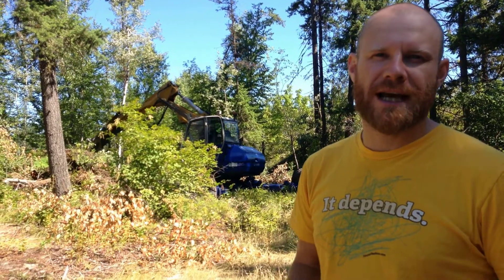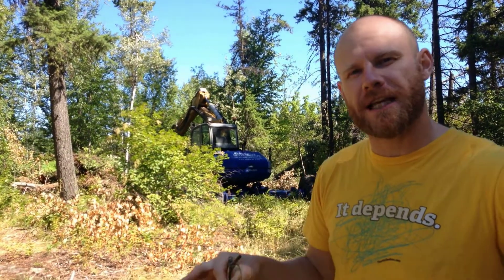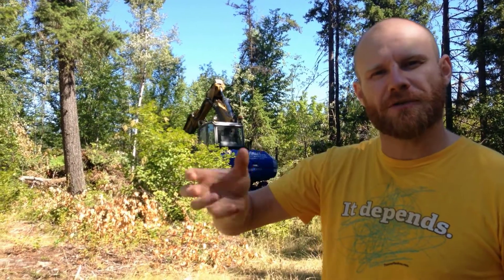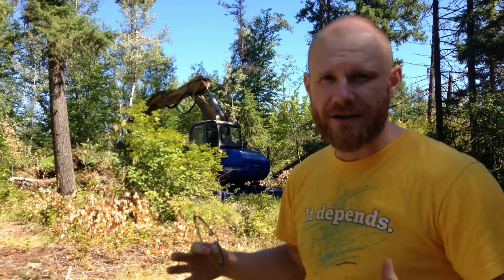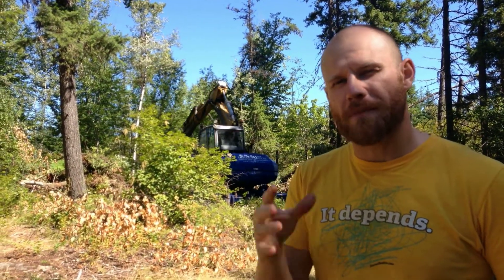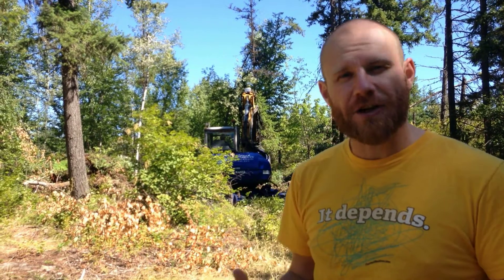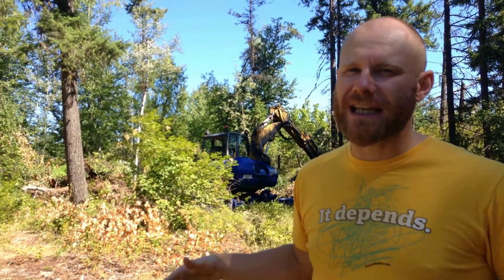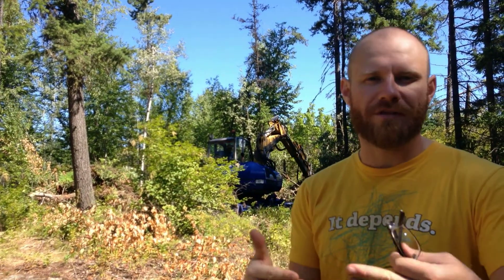Deep Creek Earthworks Course - Kaiser Spider Working and Project Explaination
Deep Creek high ridge dam and water impoundment implementation with a Kaiser Spider Excavator. Explanation of the project and implementation by Javan K. Bernakevitch.